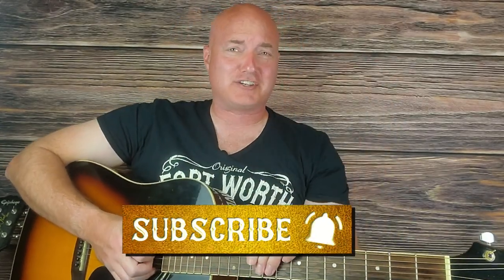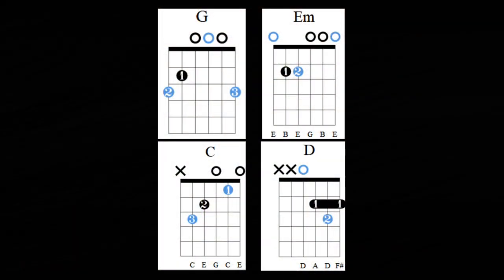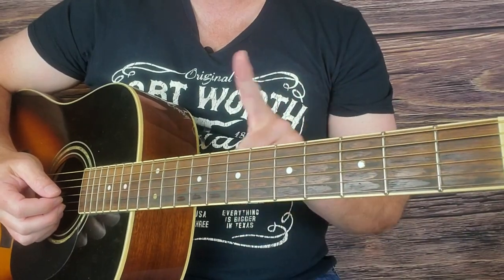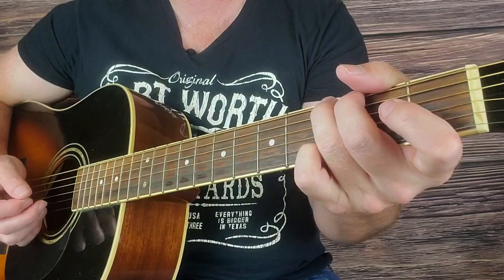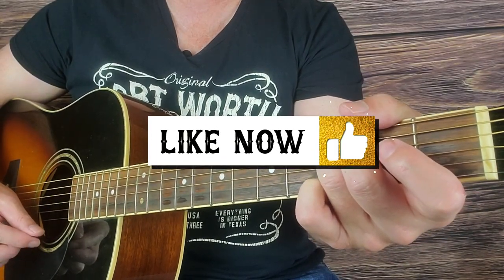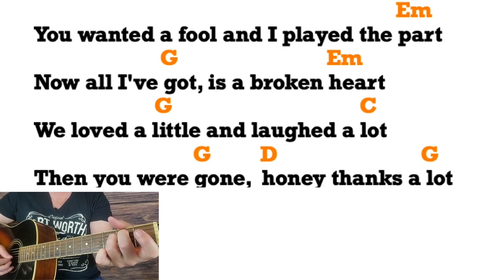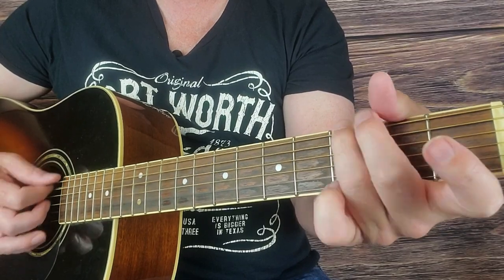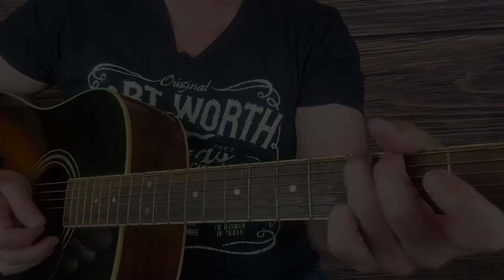Thanks A lot by Ernest Tubb Guitar Lesson and Tutorial: Play Thanks a Lot on the Acoutsic Guitar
0:00 Chords and Strumming Pattern
4:44 Chorus
6:43 Verse 1
8:18 Verse 2

Here is the live version of Thanks A Lot by Ernest Tubb featuring Leon Rhodes on lead guitar. Notice Ernest's strumming pattern and chord changes.

In this video, Shane Thomas of Country Music Guitar Guitar Classics shows you how to play the Ernest Tubb and His Texas Troubadours song Thanks A Lot written by Don Sessions and Eddie Miller. Thanks A Lot was released in 1964 on the album of the same name and has been recorded by other artists such as Loretta Lynn and Hank Williams Jr.
This acoustic guitar tutorial and guitar lesson show you the chords to Thanks A Lot.  If you are just learning how to play the acoustic guitar and you need to know how to play each of the chords in the song please check out these links.

If you want to learn how to play the guitar and hundreds of country songs on the acoustic guitar then consider subscribing to this YouTube channel and hitting that notification bell so you can get all the latest guitar songs lessons and tutorials as soon as they are published!
I know some of you have asked how you can support the Shane Thomas Country Guitar Classics channel and help the channel grow. Donations of any amount are appreciated and will go to help the channel improve and provide you with more resources to help you become a guitar player of country classics!!

Keep strumming and humming!